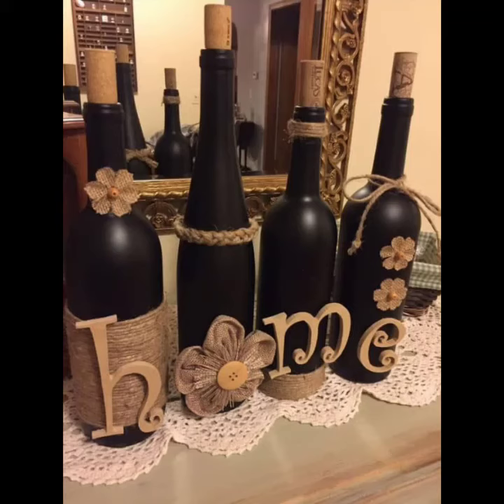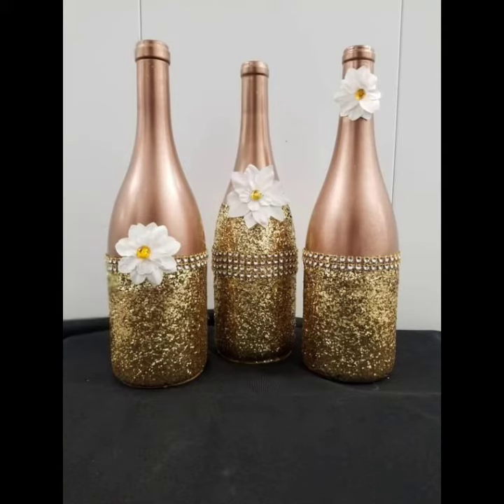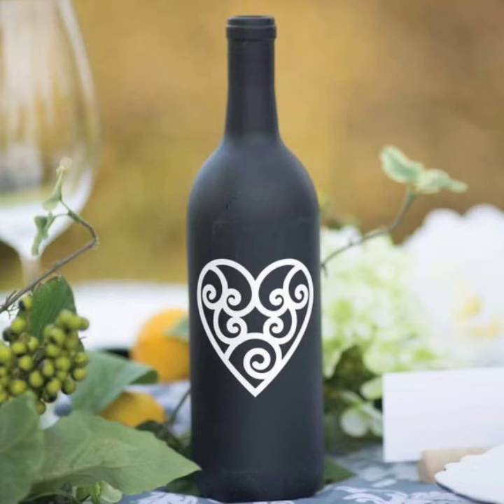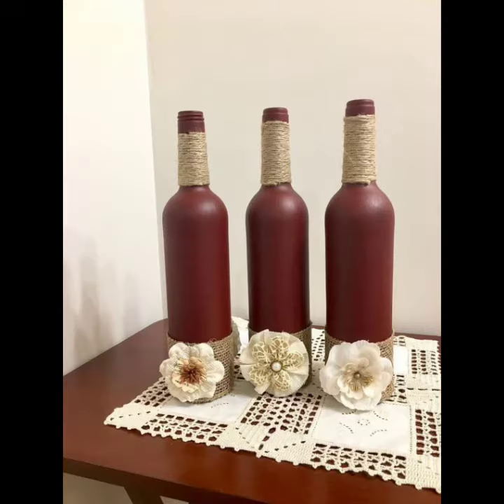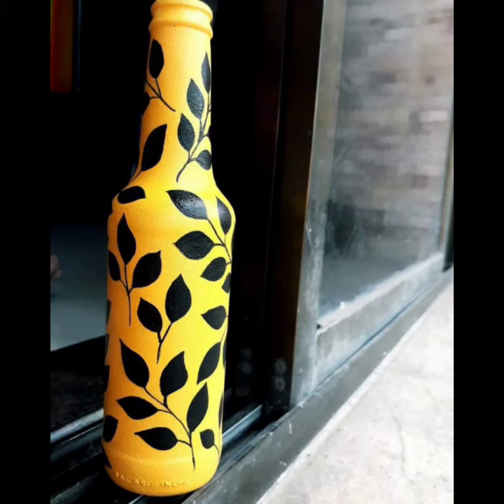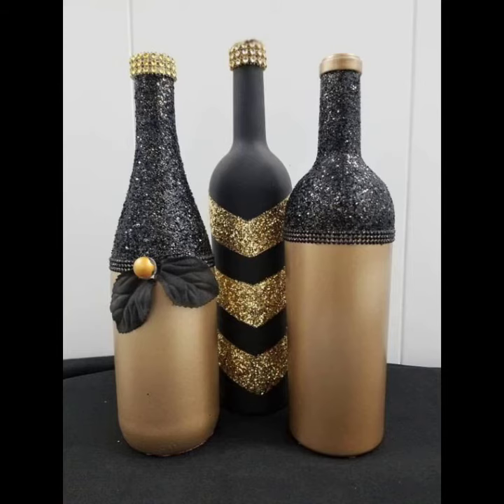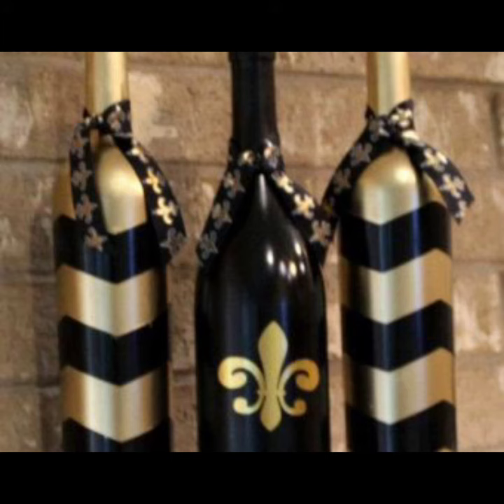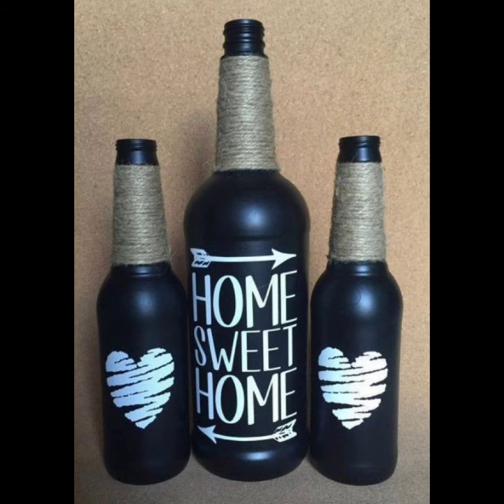30+ Bottles Decoration Ideas as Decoration Piece off Side-table